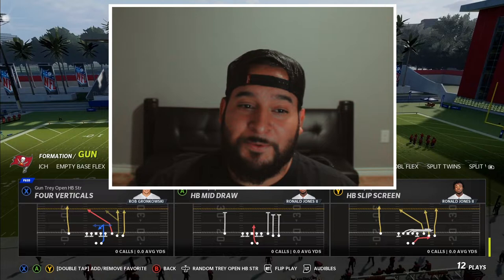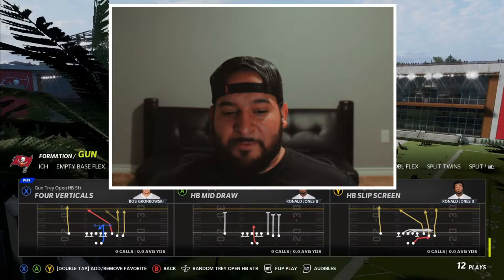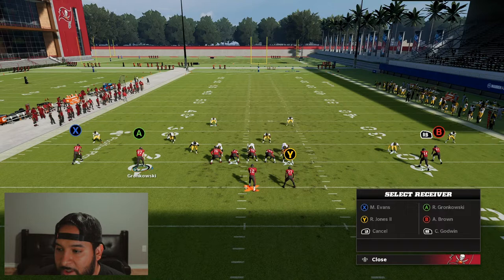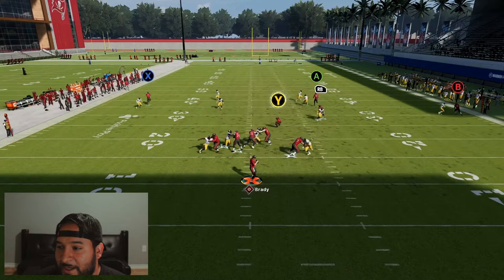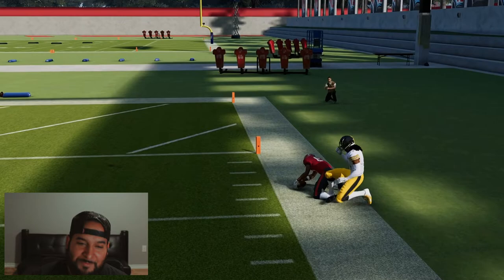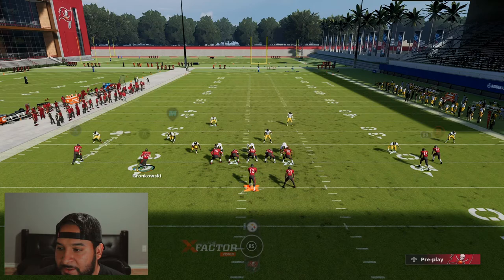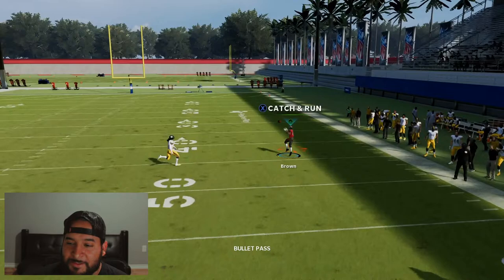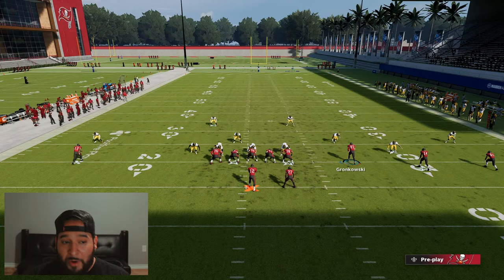Madden 22 Bomb cover 2 Money play!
Money play that bombs cover 2. The play is Gun trey open - Four verticals. This play is out of the BAL playbook!

Timecodes
0:00 intro plus play talk
1:01 how to set the play up